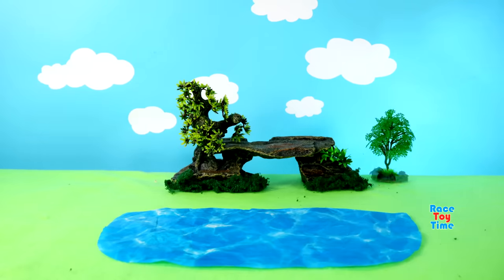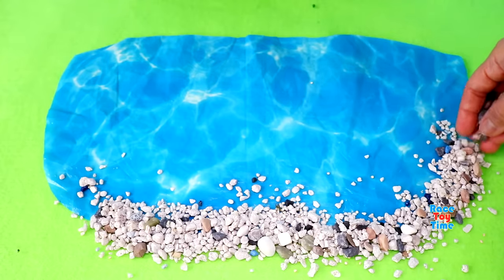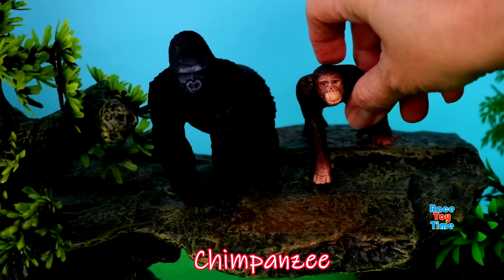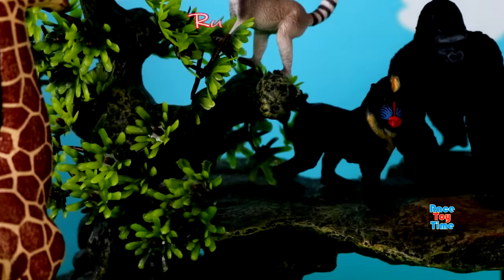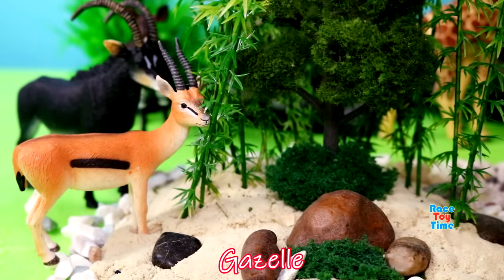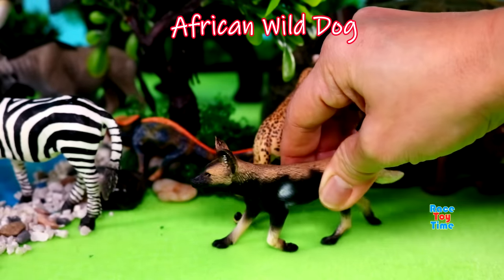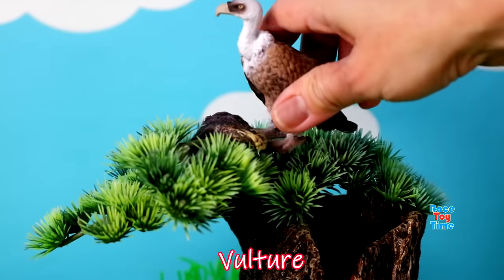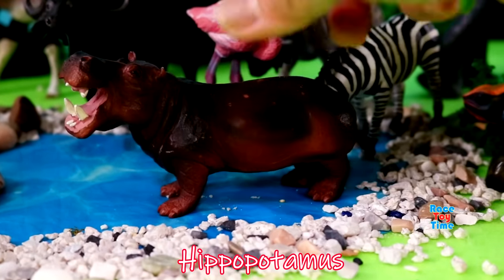Safari Diorama and African Animal Figurines - Learn Animal Names